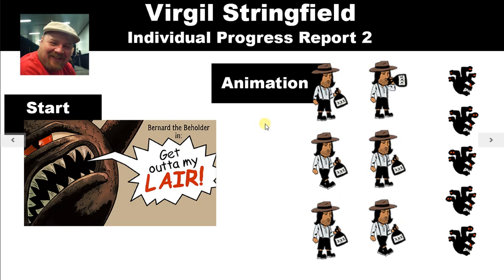ice video 20150924 225944